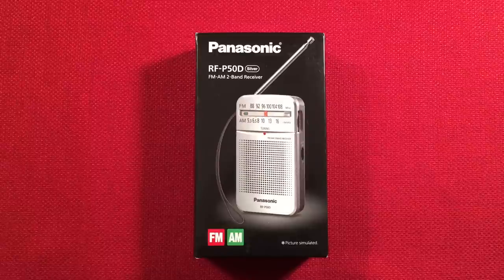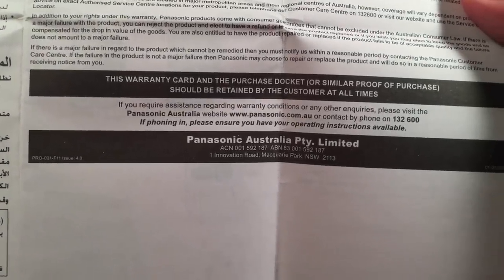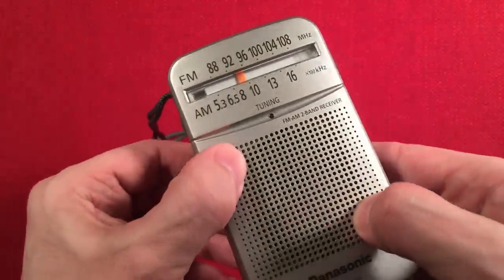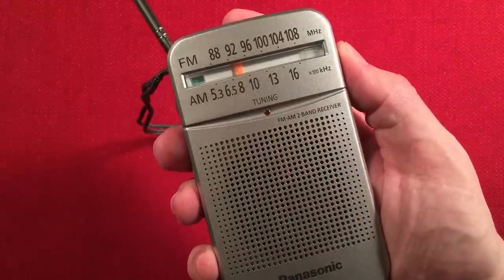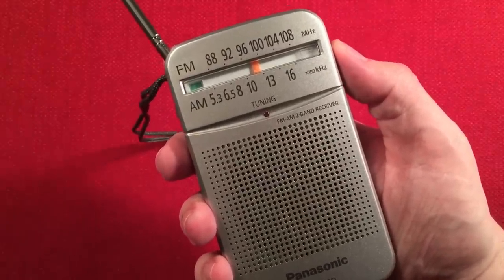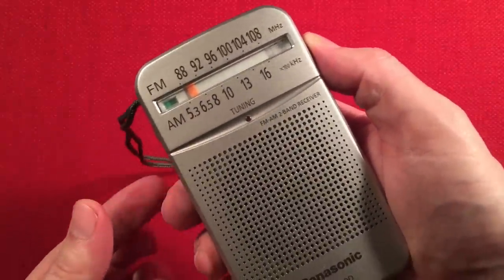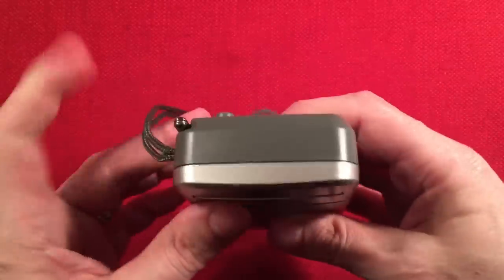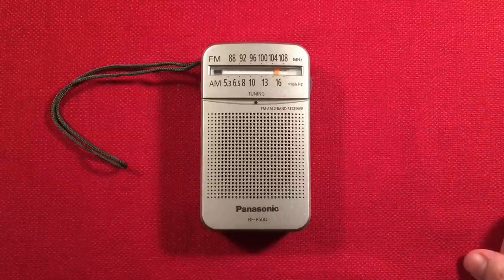Panasonic RF-P50D AM FM Portable Radio Review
The Panasonic AM FM radio tries to keep up with its current competition.

Features I like about this radio:
Speaker is good.
AM sensitivity is good.
Color scheme is cool with its two tone silver on grey.
Tuning indicator.
Glow in the dark dial.

Features I wish they would improve on:
Build quality seems weak.
Tuning scale is way off.
Difficulty tuning FM stations, could be location.
Earphone...really?

Overall, I was not as impressed with this radio as I thought I would be.  I can not recommend this radio as a buy.  There are so many better performing radios out there.  I would buy the Sony P26 or the Sangean SR-35 over this.

Arnold Alt
MaryAnn A
Rita B